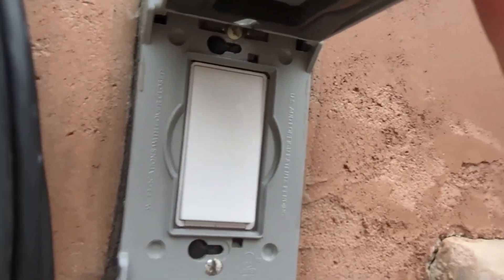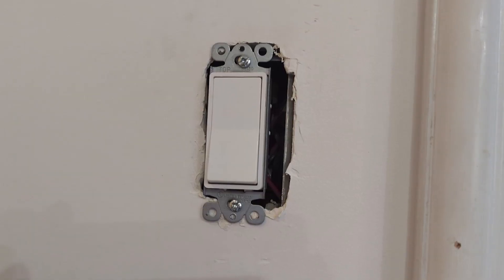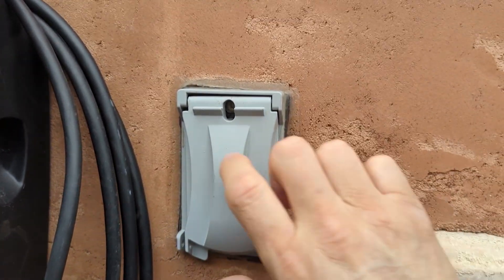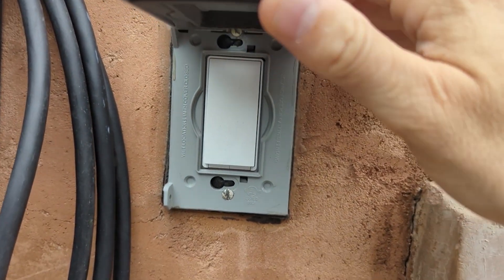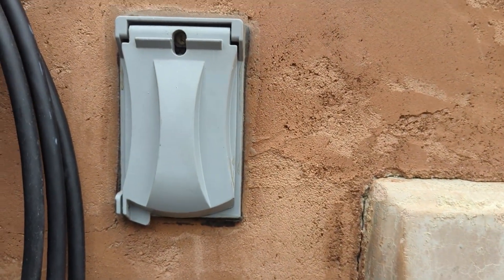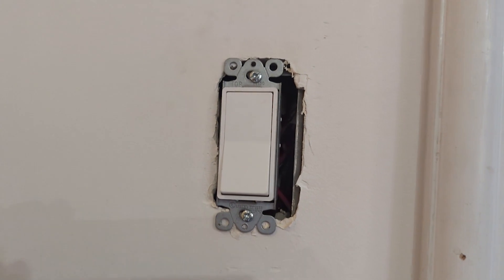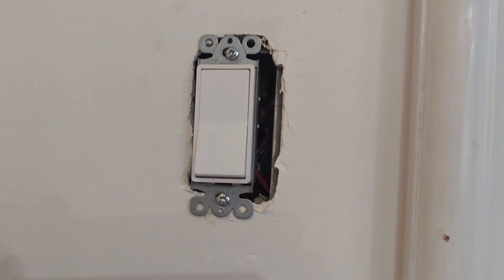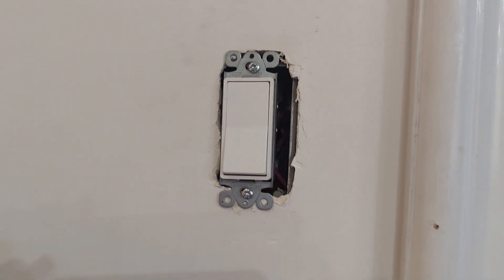Control Your Lights in Your Home From Anywhere in the World - Smarthome your Lighting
Ever leave the lights on and you are not home?  Want to make it look like someone is turning lights on and off all day long, when you aren't home, so you prevent theft?  Making your lighting smart and controlling it automatically from your phone anywhere in the world, is easier than ever with inexpensive smart switches.  Learn what to get and how to get it from our featured product video by The Michelle Hirsch Group.

You can purchase the switches by using this